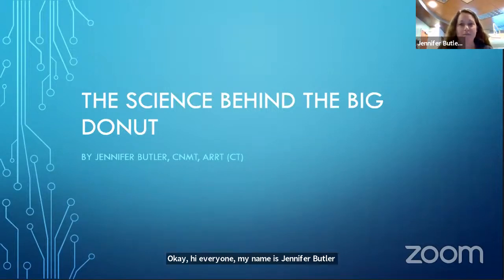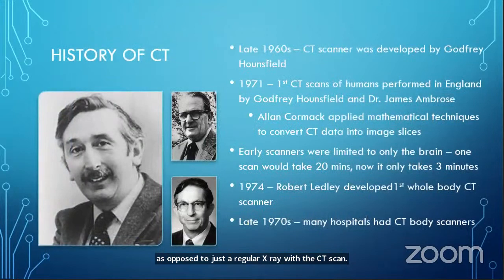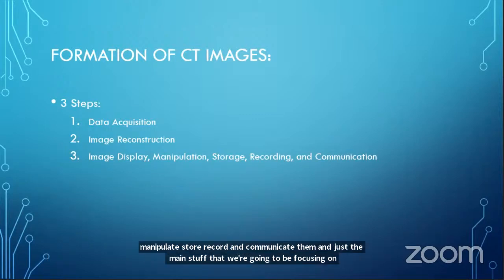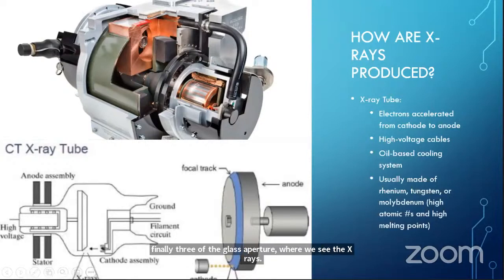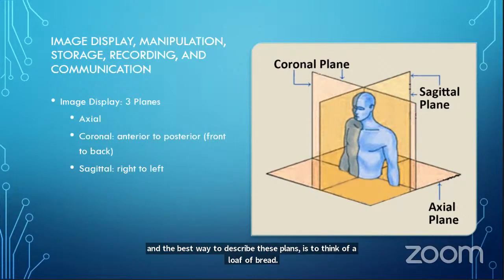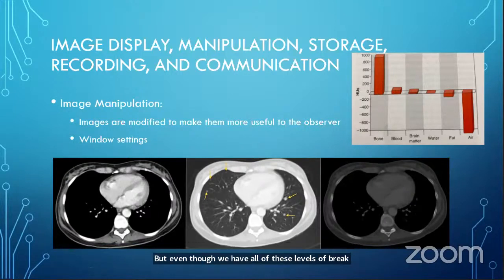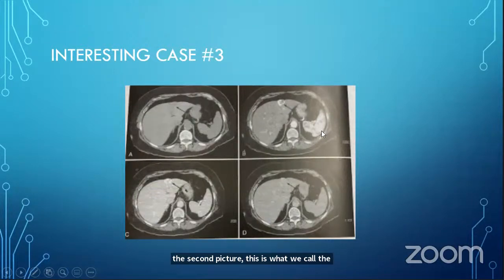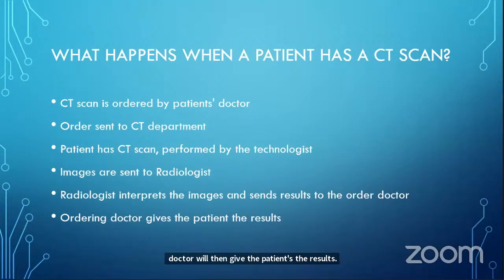REYES 2021 - DAY15 - CT SCAN'S: The Science Behind the Big Donut